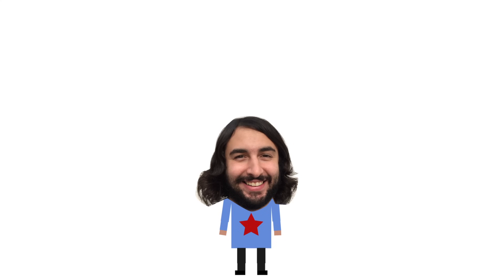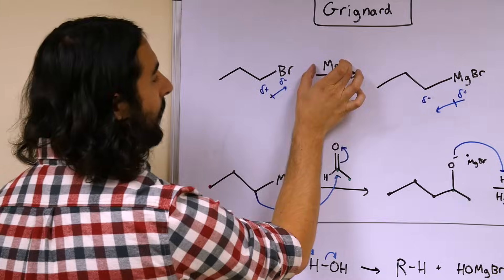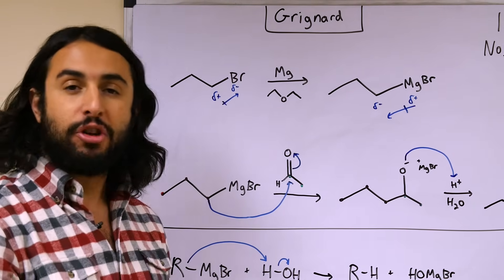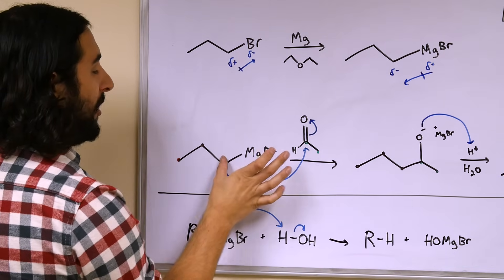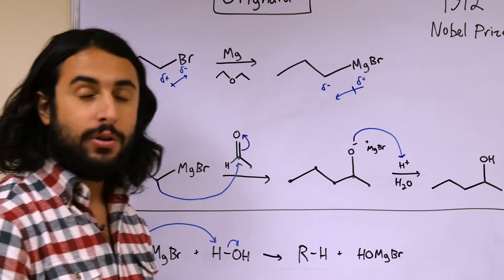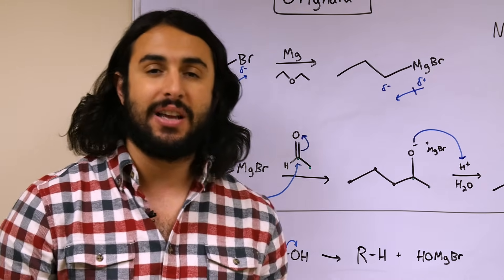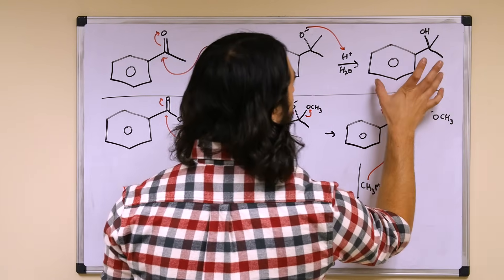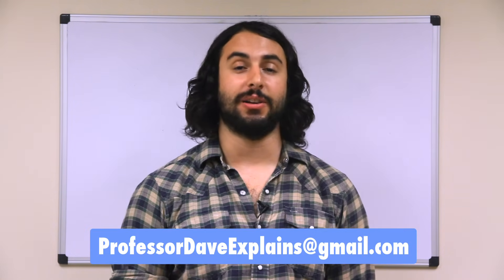Grignard Reaction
Don't get your Grignard wet! It's like a Mogwai. Do you want Grignard Gremlins running around? I didn't think so. Check this out so you know what's up with Grignards.